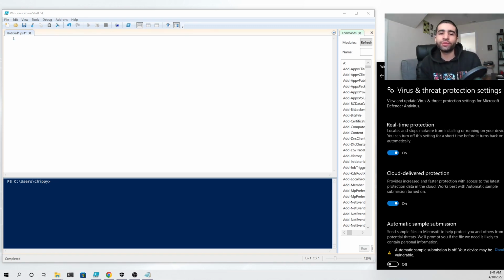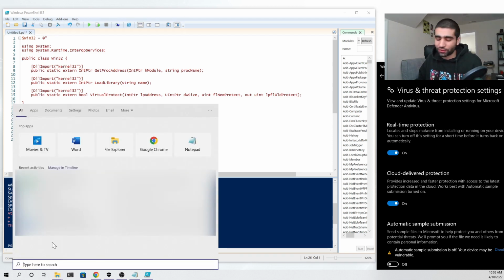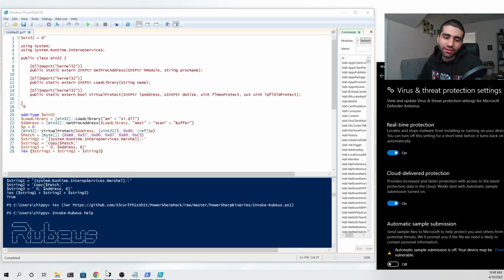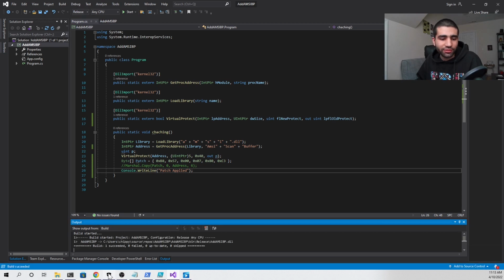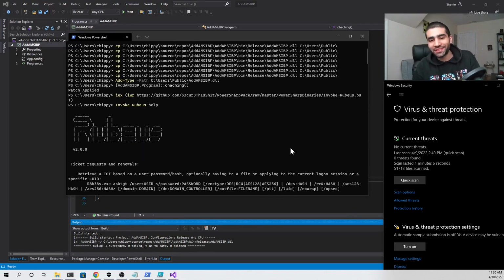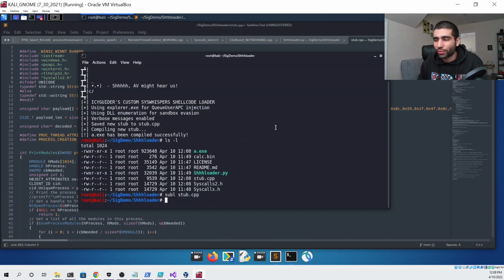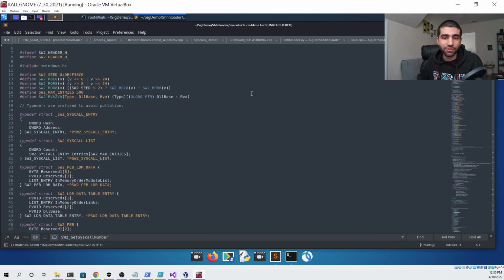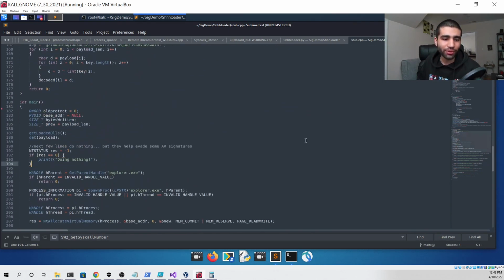Manually Find & Bypass Static AV Signatures (PowerShell, C#, C++)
Hello everyone! In this video, I demonstrate how to detect static AV signatures using a simple trial and error methodology. I also show different ways to modify detected pieces of code in order to bypass the found signatures. The video is broken up into 3 main portions where I demonstrate this in the following languages: PowerShell, C#, and C++. I hope you enjoy the video!

Chapters:
0:00 Introduction
0:52 Find Signature for PowerShell
5:37 Explanation of Signatures
7:14 Bypass Signature for PowerShell
10:16 Automate Bypass for PowerShell
11:26 Find Signature for CSharp
16:01 Bypass Signature for CSharp
22:00 Find Signature for CPlusPlus
30:16 Bypass Signature for CPlusPlus
35:40 Conclusion